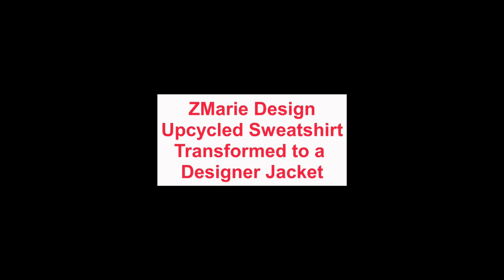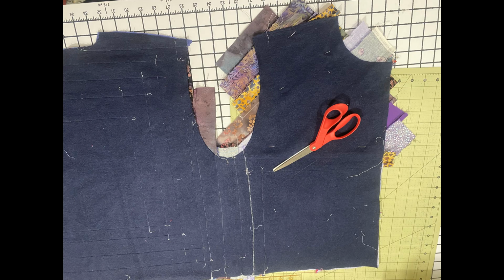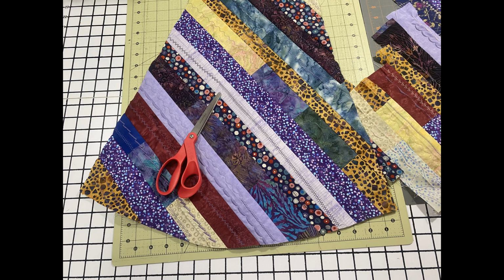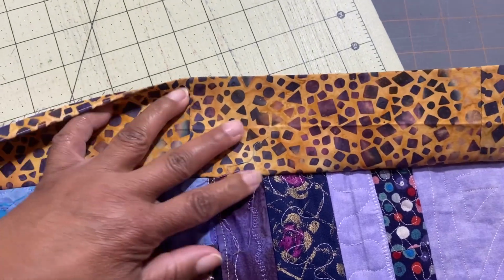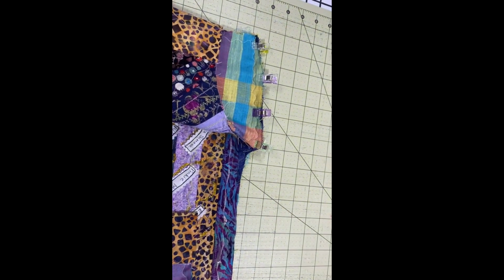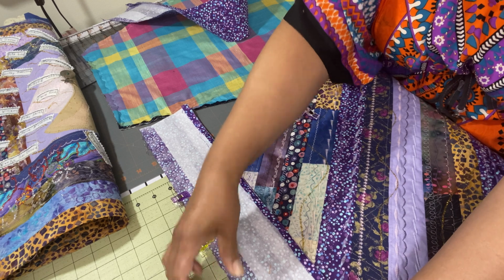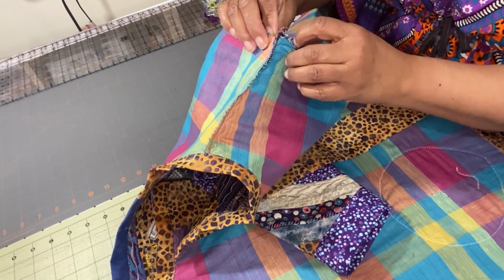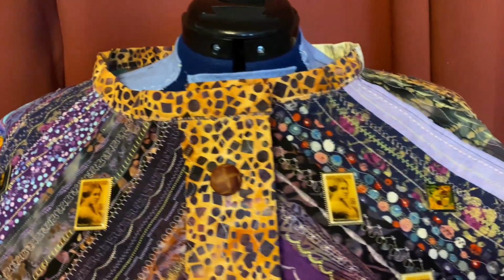Sweatshirt Transformation Designer Jacket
Upcycle a sweatshirt into a unique one of kind jacket. Foundation piecing makes this upcycle quick and easy. Using a sweatshirt as your foundation makes this jacket a great fit. Using decorative stitches, applique and upcycled jewelry makes your jacket as unique as you.
Learn how to completely line your sweatshirt jacket for a clean finish.

upcycle leftover ribbing ideas